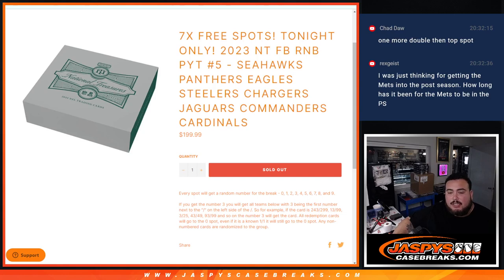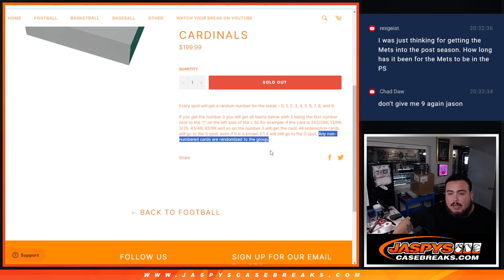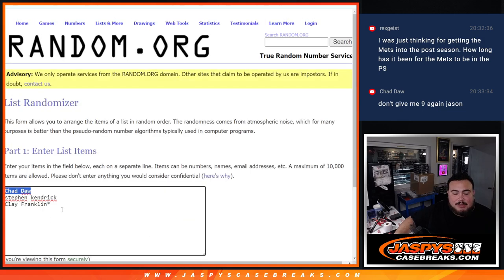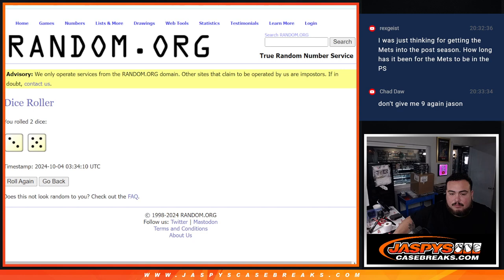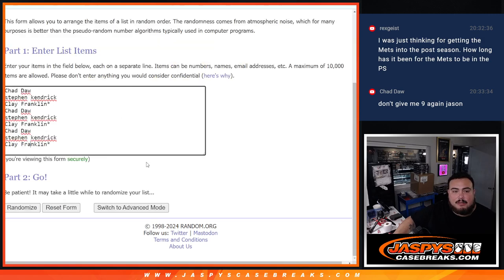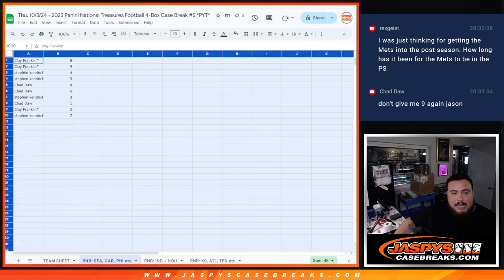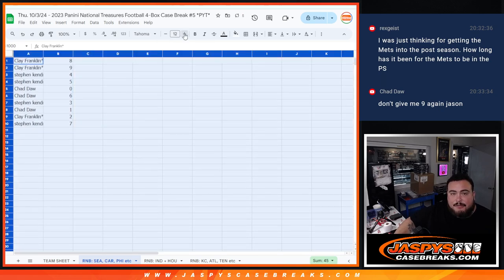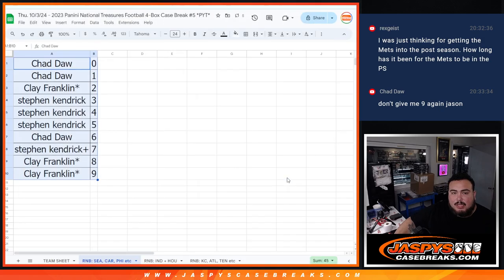Thu. 10/3/24 - 2023 NT FB RNB PYT #5 - SEAHAWKS PANTHERS EAGLES STEELERS CHARGERS JAGUARS etc